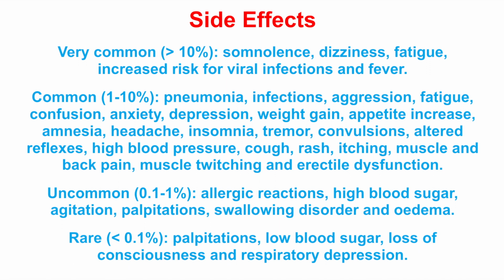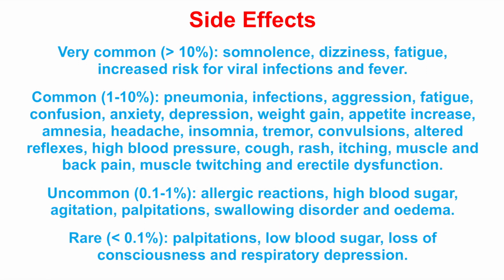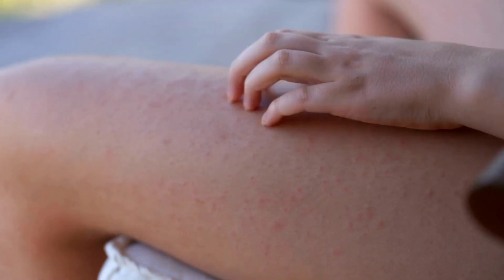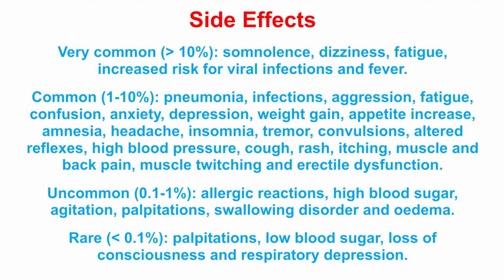How to use Gabapentin? ( Neurontin, Horizant) - Doctor Explains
In this video we will cover everything you need to know about Gabapentin, also known as Neurotin or Horizant. This video is part of a video series on mental health problems.

Generic name: Gabapentin.
Brand names:  Neurontin or Horizant.
Available as a capsule and as a tablet.

Make sure to swallow the capsule or tablet whole with half a glass of water.
In addition, it is recommended to take gabapentin at fixed times. This will make it less likely that you forget a dose.
Furthermore, after a few days to months your doctor will evaluate if gabapentin is sufficiently effective for you. If necessary your doctor will adapt your dose or will switch to another drug.

Gabapentin is part of a group of drugs called anti-epileptic drugs. However it can be used to treat several medical conditions, like:
- Epilepsy
- Neuropathic pain

What is the correct dosage?
The precise dose will depend on your specific indication of use, the side effect you might experience and the severity of your symptoms.Therefore always use the precise amount and frequency your doctor prescribed you.

- Most commonly your doctor will slowly increase your dose, up to a maintenance dose of 900-3600mg per day divided over 3 dosages. Therefore always use the precise amount and frequency your doctor prescribed you.

What are common the side-effects?
- Very common (10%): somnolence, dizziness, fatigue, increased risk for viral infections and fever.
- Common (1-10%): pneumonia, infections, aggression, fatigue, confusion, anxiety, depression, weight gain, appetite increase, amnesia, headache, insomnia, tremor, convulsions, altered reflexes, high blood pressure, cough, rash, itching, muscle and back pain, muscle twitching and erectile dysfunction.
- Uncommon (0.1-1%): allergic reactions, high blood sugar, agitation, palpitations, swallowing disorder and oedema.
- Rare (0.1%): palpitations, low blood sugar, loss of consciousness and respiratory depression.

Safety:
First of all be careful to combine gabapentin with alcohol. As this might increase its side effects.
In addition, it can be dangerous to drive while using this drug. As it can cause you to become drowsy, sleepy and/or dizzy. If you experiencing any of these side effects then please do not drive.
Furthermore, gabapentin can have interactions with other drugs your are taking. always discuss this with your prescribing doctor.

Pregnancy and Lactation:
There is insufficient data to conclude if gabapentin is dangerous. However it seems to be dangerous in animal studies.

- Sebastian Houwing: Investor

Literature:
1: Farmacotherapeutisch Kompas. (2021). Gabapentine.
2: Apotheek.nl (2021). Gabapentine.

1. Verified Picasso, Fish Room
2. Patrick Patrikos, Good Times
3: Patrick Patrikios, Rockville
4: Patrick Patrikios, Grut